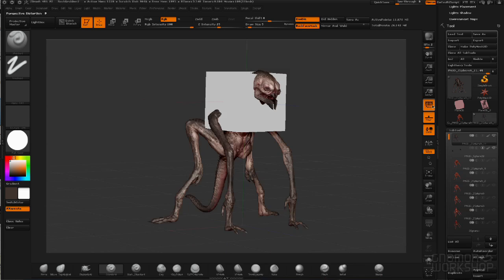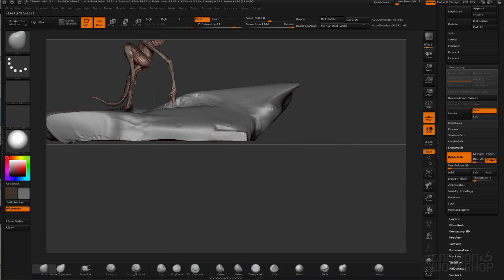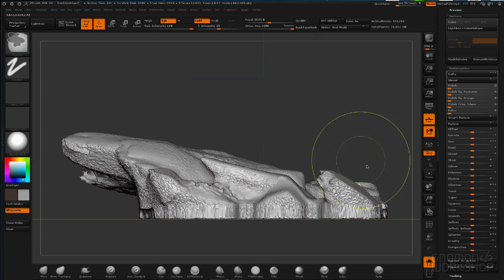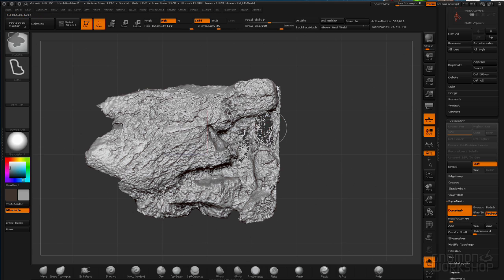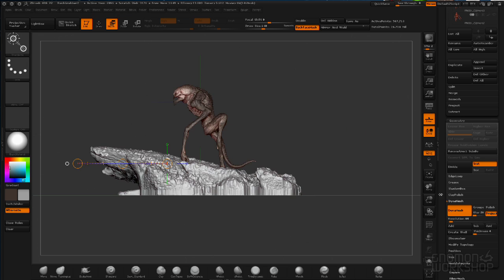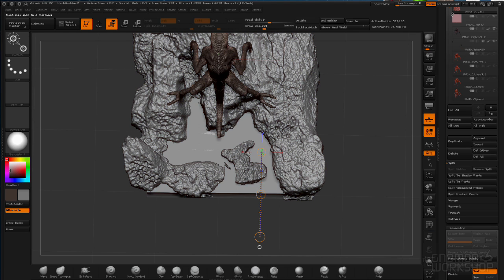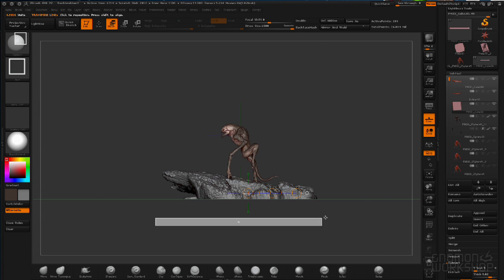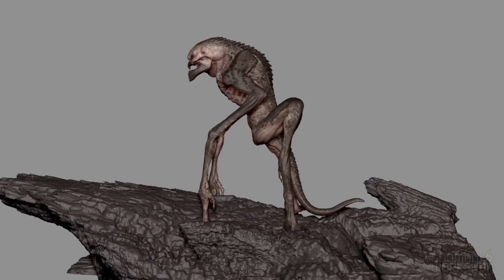[Zbrush Alien's concept creation] 12 Sculpting the Rock Base